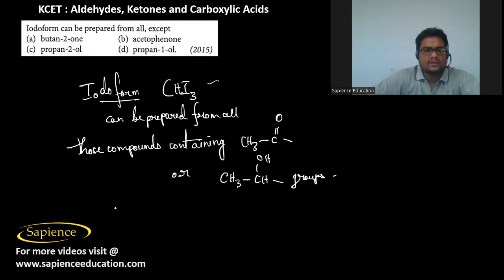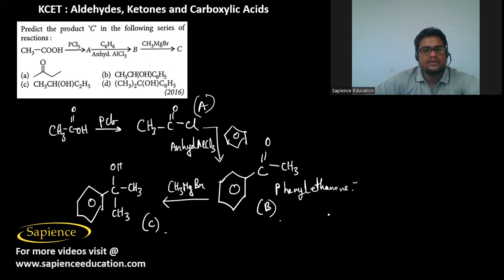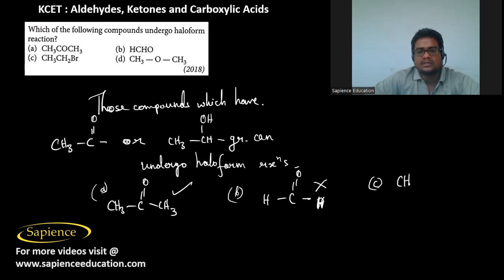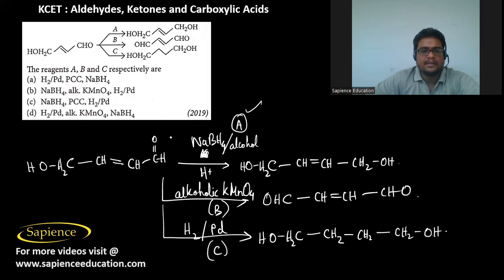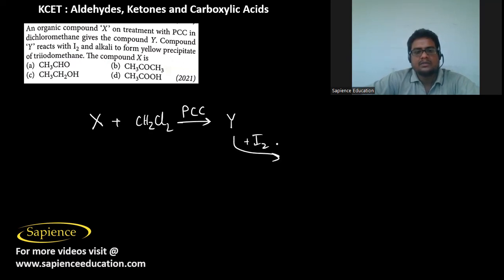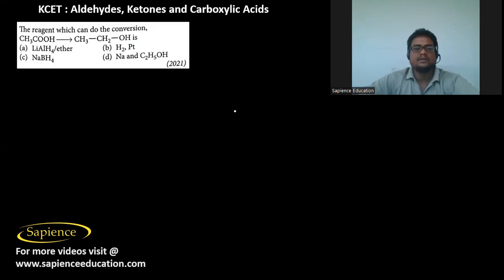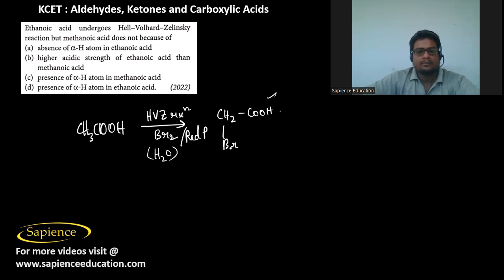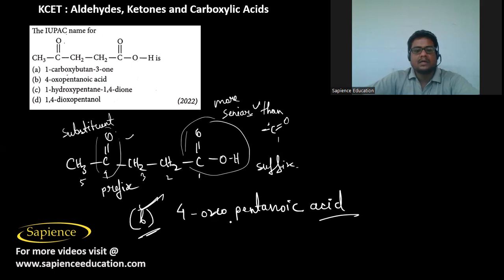Chemistry | Aldehydes, Ketones and Carboxylic Acids Part 2 | KCET - Previous Years Questions | pyq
cbse class 12 Chemistry | Aldehydes, Ketones and Carboxylic Acids Part 2 |  KCET - Previous Years Questions | pyq